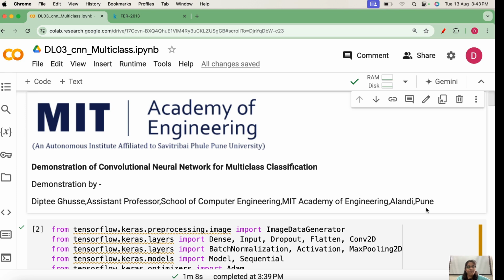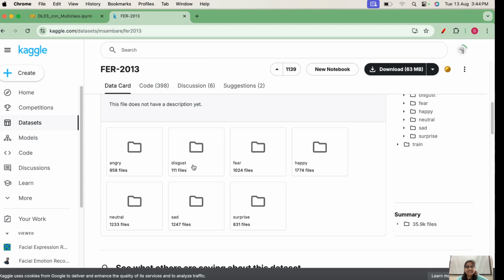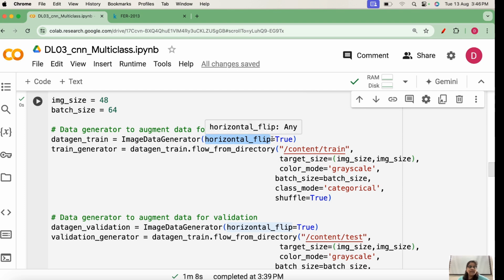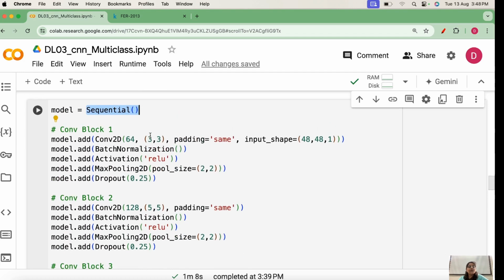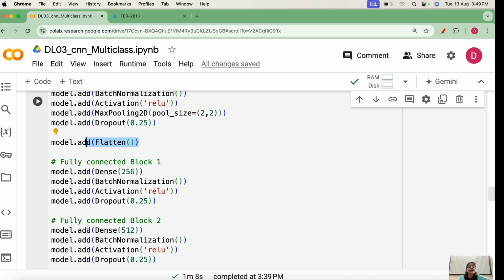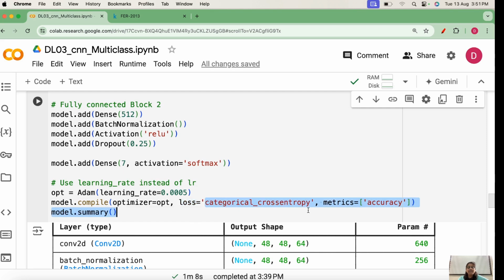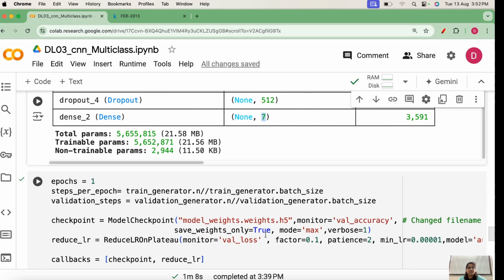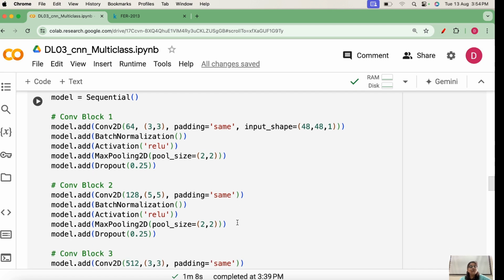Lecture-4-CNN Implementation Demonstration Multi Class Classification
Explore the practical implementation of Convolutional Neural Networks (CNNs) for multi-class classification in this demonstration. Learn how to preprocess data, build and train a CNN model, and evaluate its performance across multiple categories. Ideal for those looking to enhance their deep learning skills with hands-on practice.